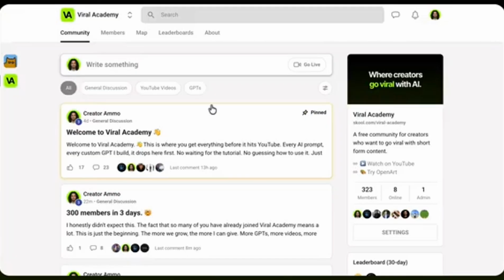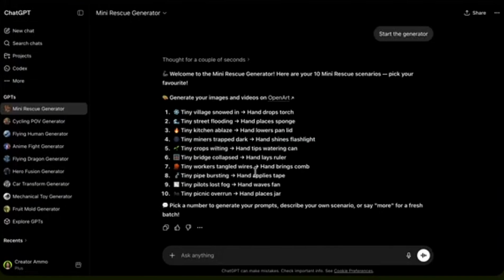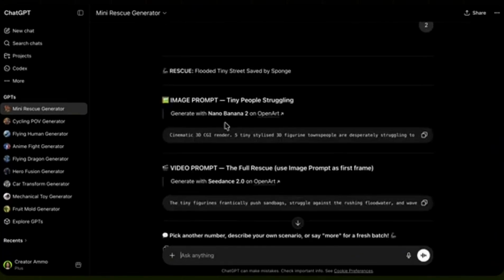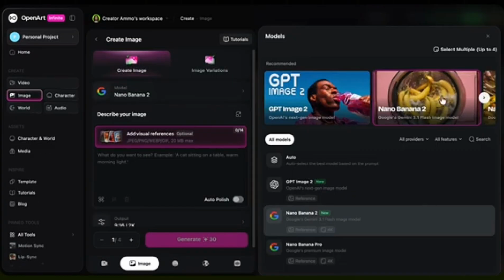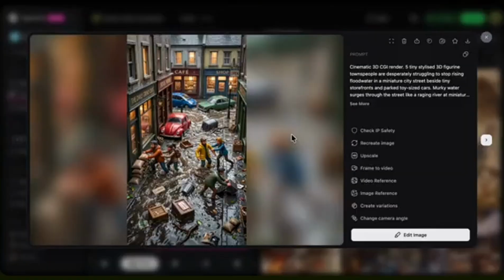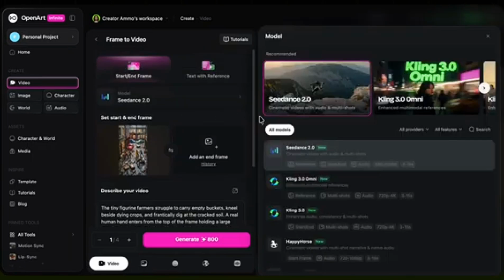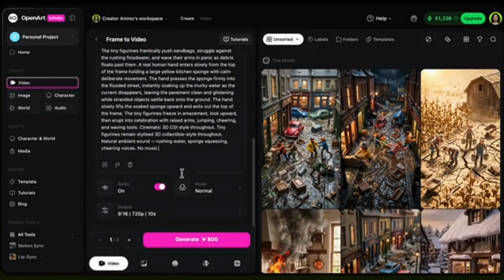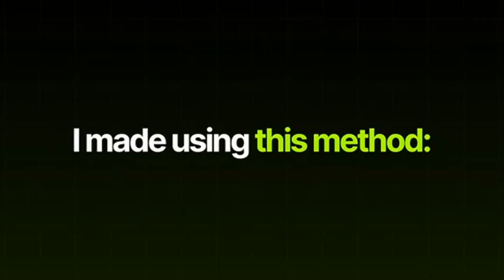How to Make VIRAL AI Mini Rescue Videos (Step by Step)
Learn how to make viral AI mini rescue videos using ChatGPT and OpenArt — a TikTok niche with pages pulling in millions of views on tiny dramatic scenes that are impossible to scroll past.

Timestamps:
00:00 — Intro
00:16 — Final result
00:26 — Using my custom GPT
00:50 — Generating your image
01:12 — Generating your video
01:36 — More results
01:56 — Outro

What you'll learn:
How to use the Mini Rescue Generator to instantly get a scene, image prompt, and video prompt
How to generate mini rescue AI images using Nano Banana 2 in OpenArt
How to animate your image into a dramatic clay-world rescue clip using Seedance 2.0 in OpenArt
How to nail the exact settings to match the viral mini rescue style

Tools used:
ChatGPT (Mini Rescue Generator)